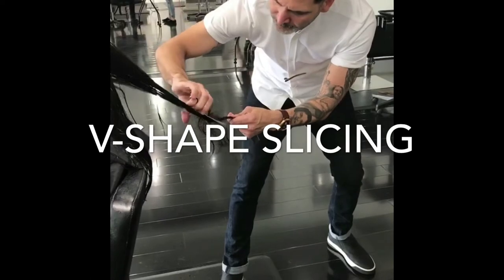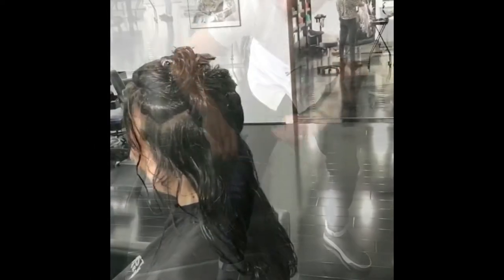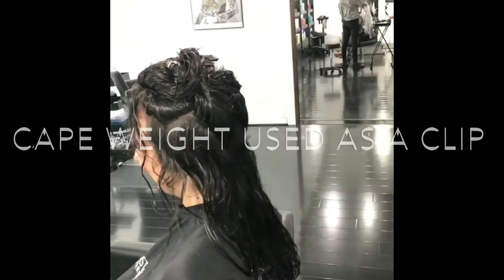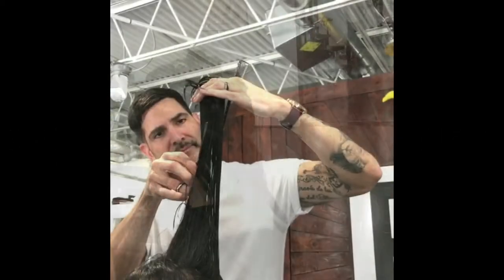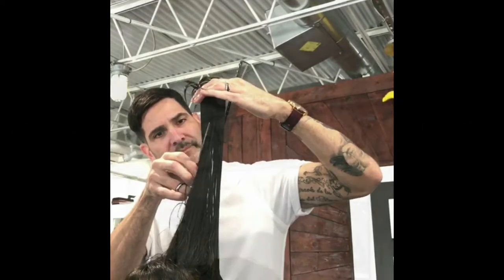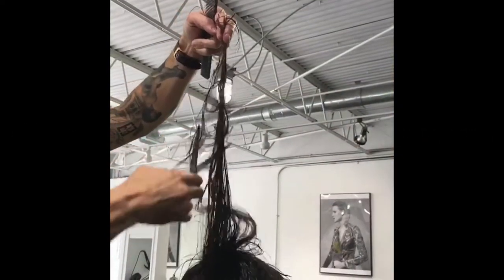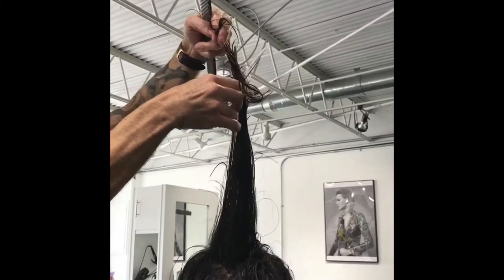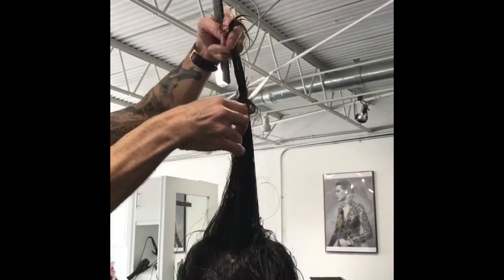How To Create Long Layers Using Visual Slicing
How to create a lot of seamless long layers by using internal slicing. Phillip demos a zigzag section pattern and cuts internal layers by visualizing where to take out the weight.